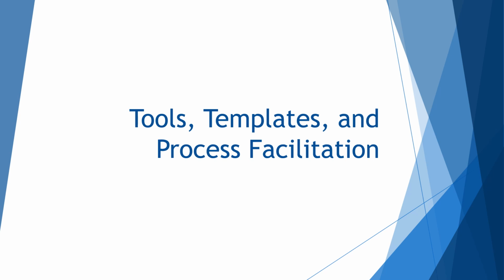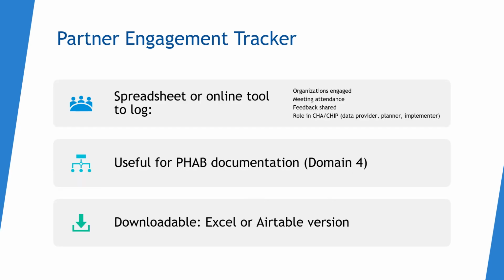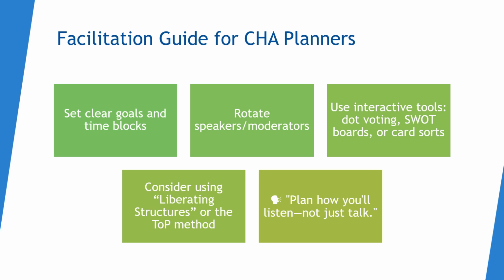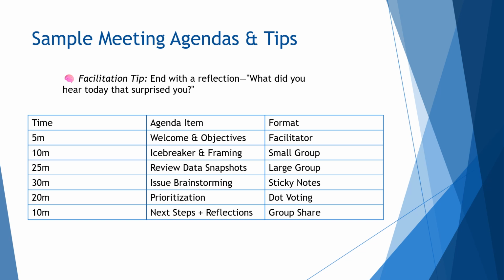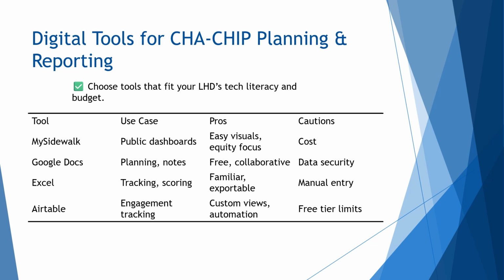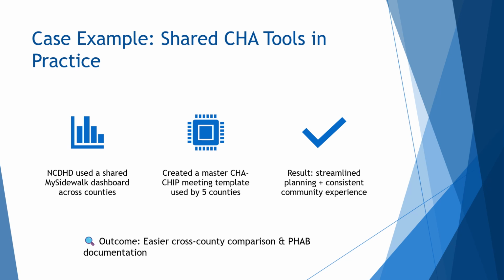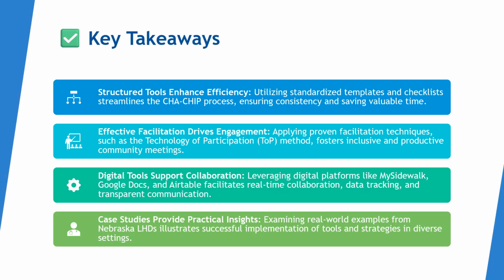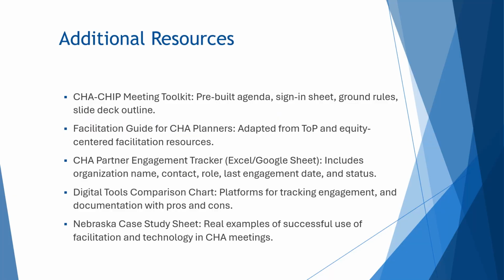CHA-CHIP Training - Module 7: Tools & Templates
This module introduces Local Health Department (LHD) staff to templates and checklists, applying facilitation techniques to manage productive community meetings, and digital tools that support CHA-CHIP processes. The purpose is to provide LHD staff with the practical tools, facilitation methods, and digital systems needed to organize, implement, and document the CHA-CHIP process – especially in ways that are structured, inclusive, and easy to replicate.